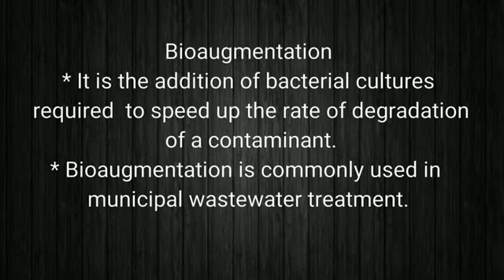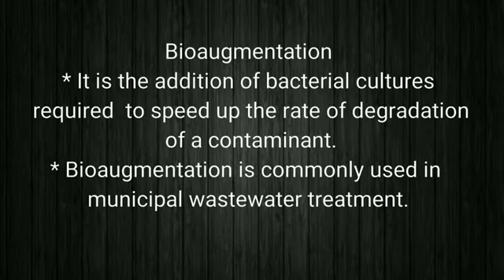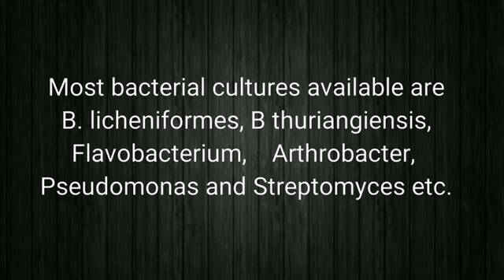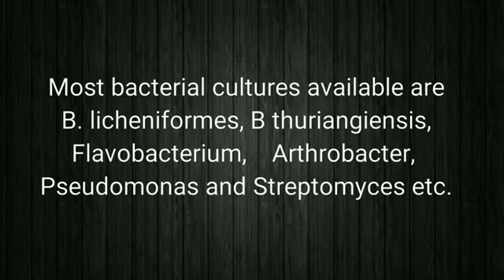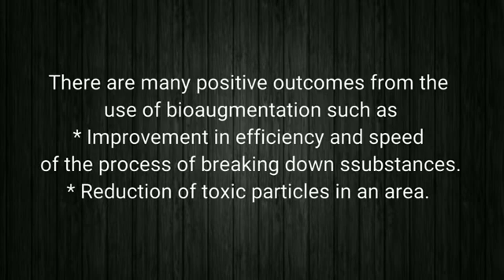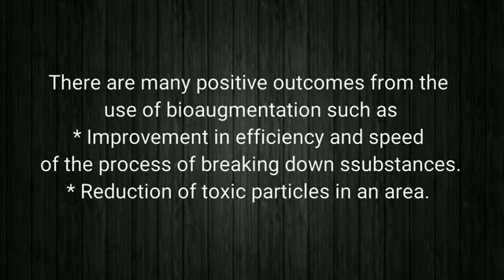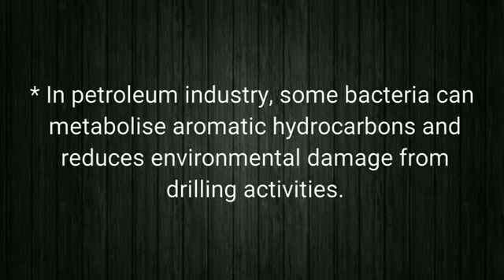Bioaugmentation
Addition of bacterial culture to speed up rate of degradation